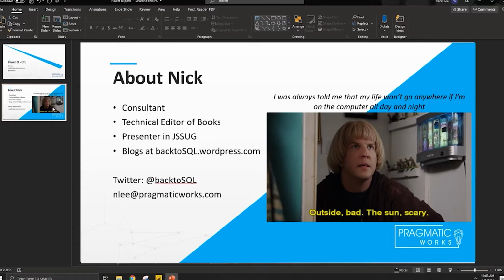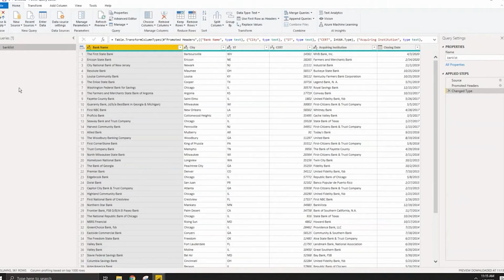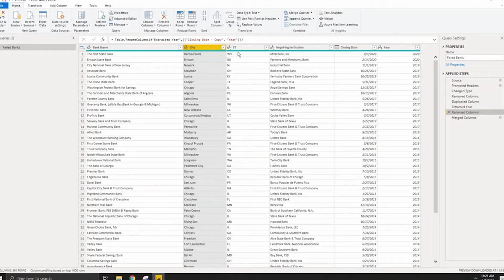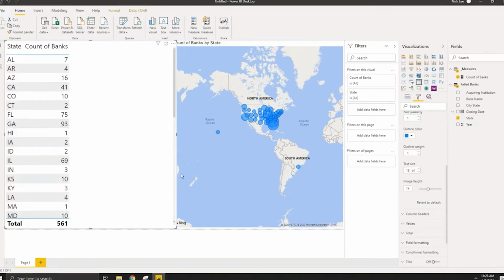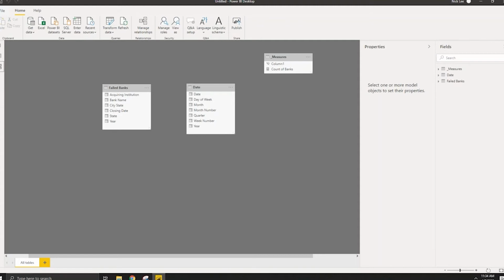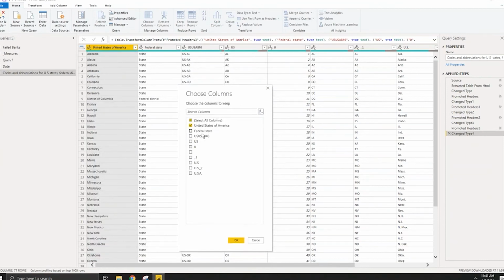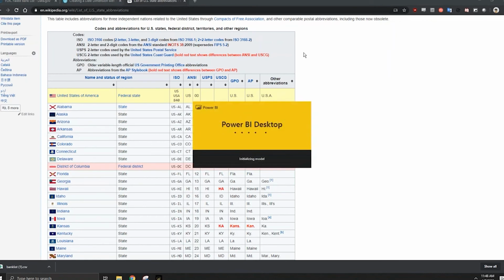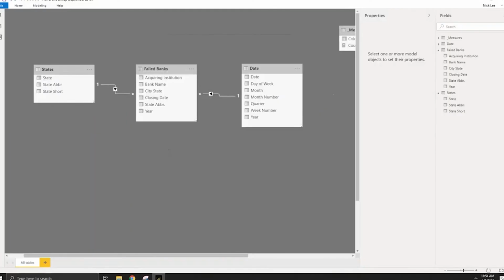Contain your ETL within Power BI Like a Pro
Do you want to learn how to contain your ETL within Power BI?

In this demo-heavy presentation, you'll learn some tips and tricks when it comes to setting up your ETL process within Power BI.